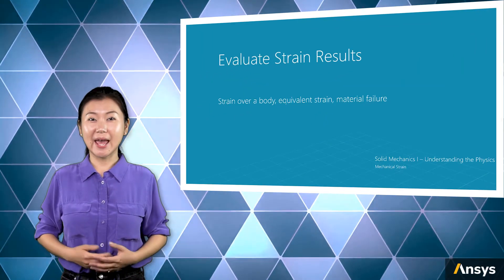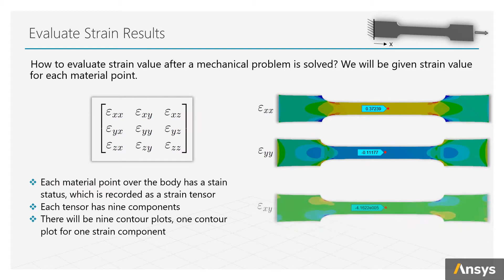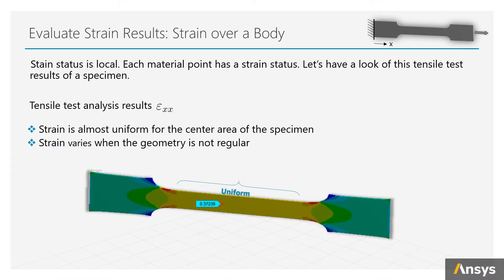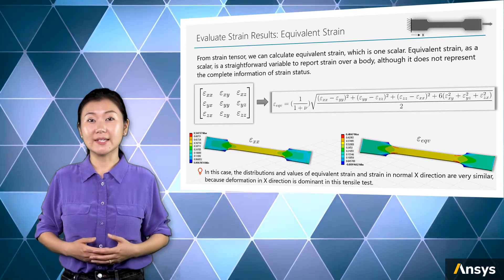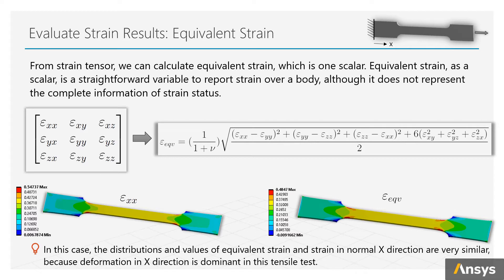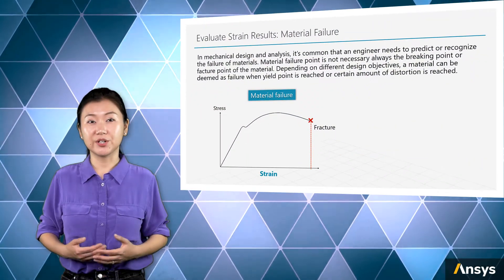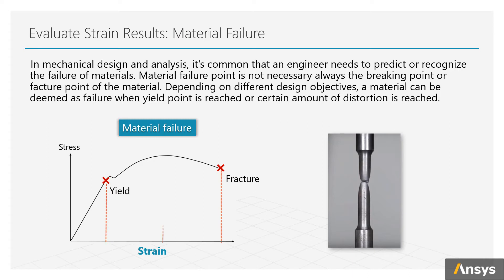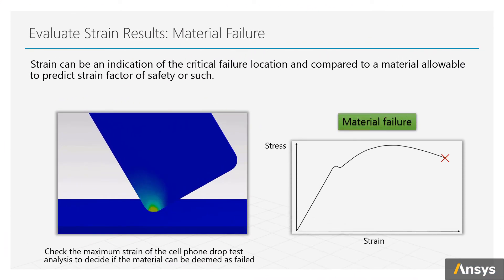Evaluating Strain Results — Lesson 5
This video lesson demonstrates how equivalent strain can be calculated from a strain tensor, and strain results can be used to predict material failure. It is part of the Ansys Innovation Course: Mechanical Strain in Deformation Analysis. To access this and all of our free, online courses — featuring additional videos, quizzes and handouts — visit Ansys Innovation Courses